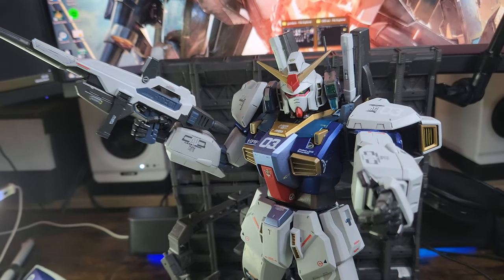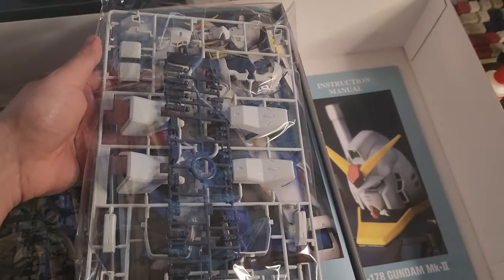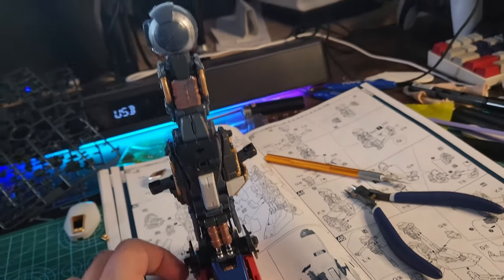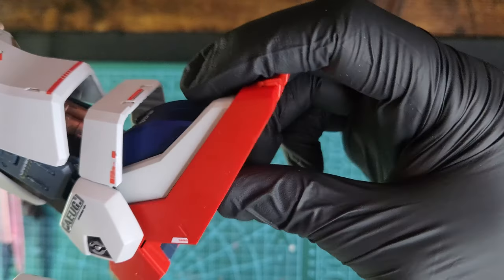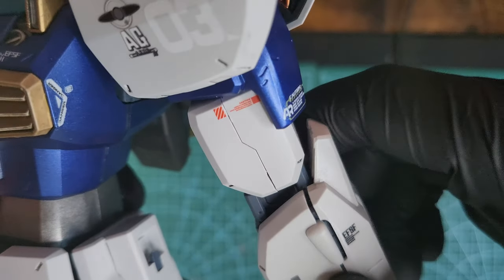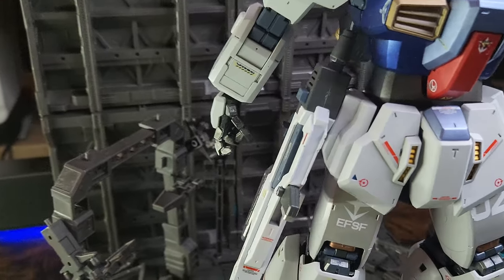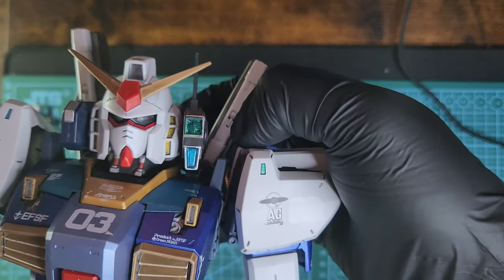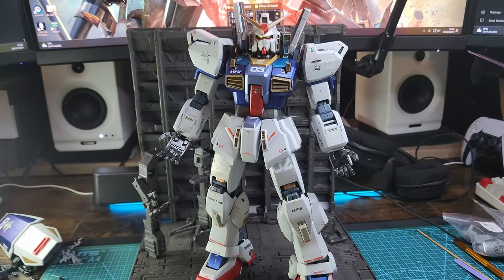1/60 PG RX-178 MK II AEUG GUNDAM! Custom Build REVIEW!! A Awesome 23 Year Old kit from BANDAI!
One of my favorite Builds so far, the PG MK 2 was released 23 year ago and its still awesome today, a very smooth build with high quality plastic, hope you like the custom build that i did.